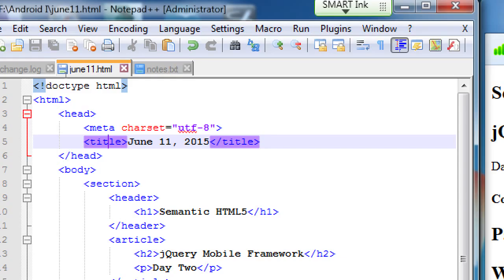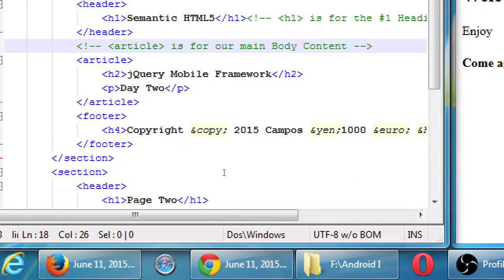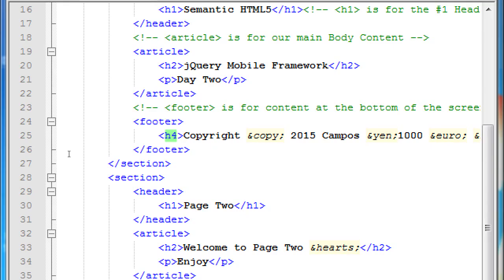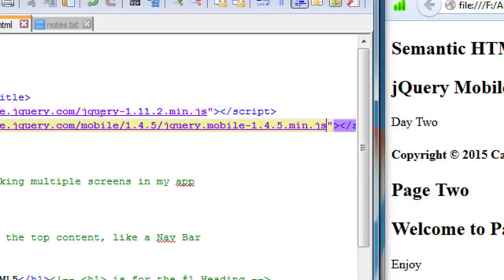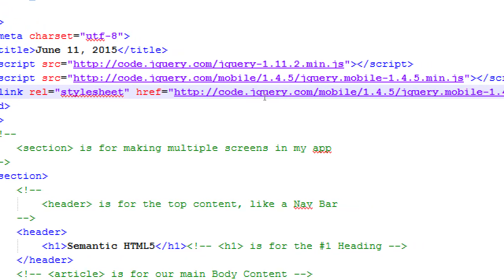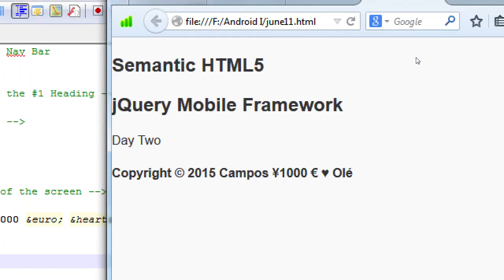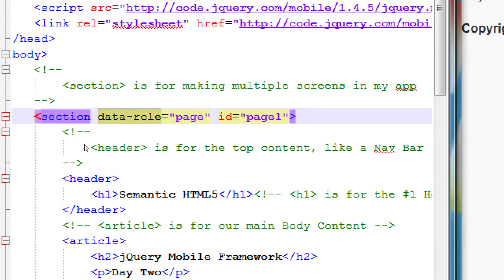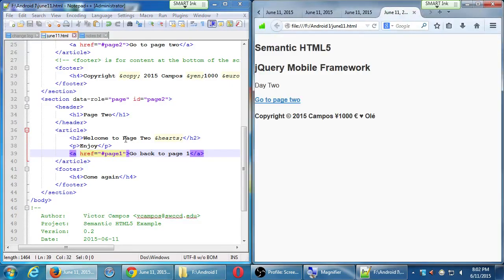SDCE Android I 2015 06 11 B